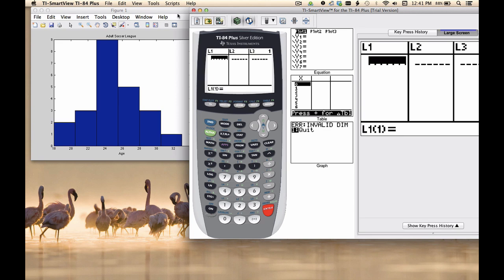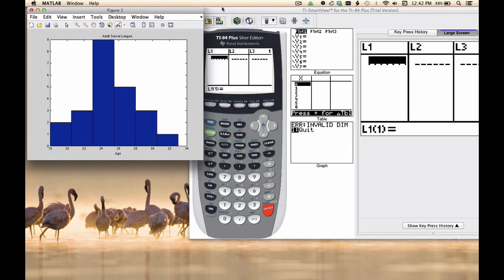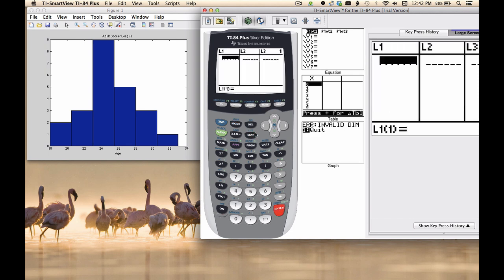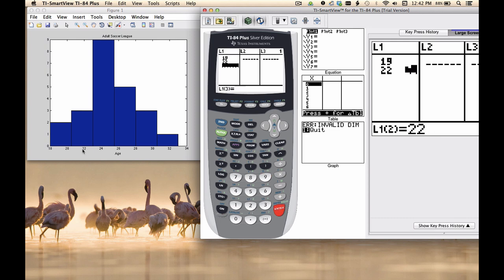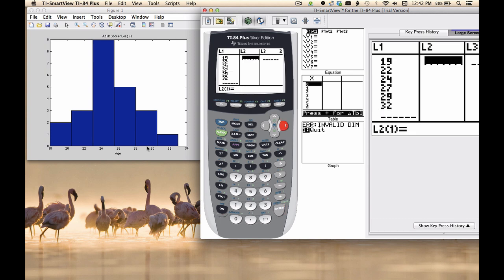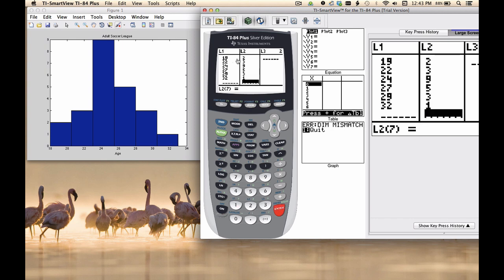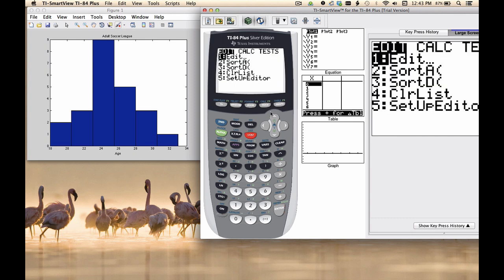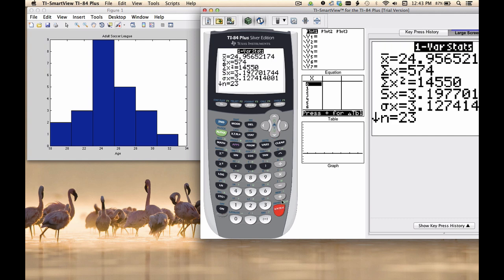Estimating Mean and Standard Deviation From a Histogram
This demonstrates the skill on the TI-84.  This can also be done by hand, with varying degrees of estimation/precision.